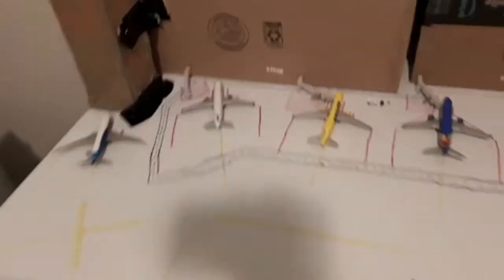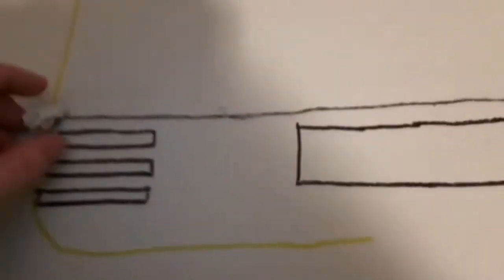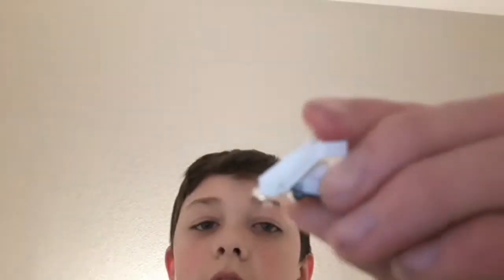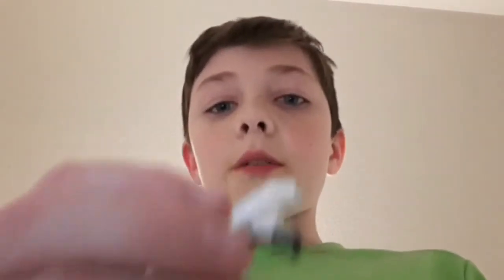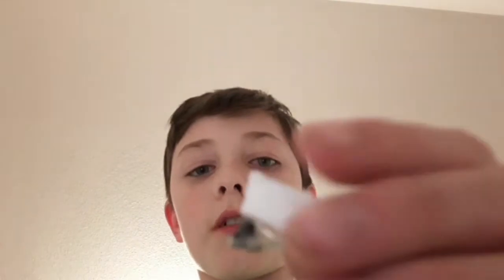American airlines first flight to Oregon(stop motion)